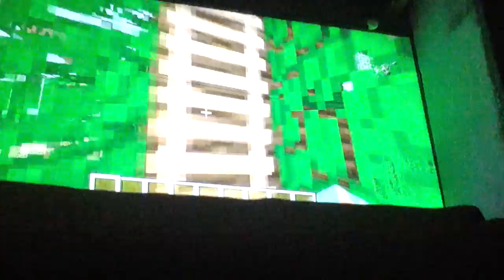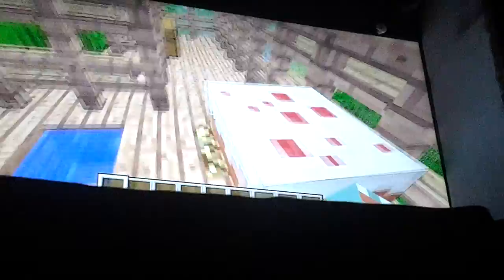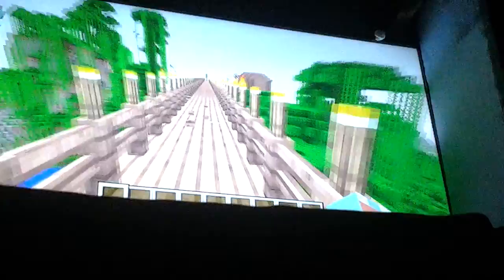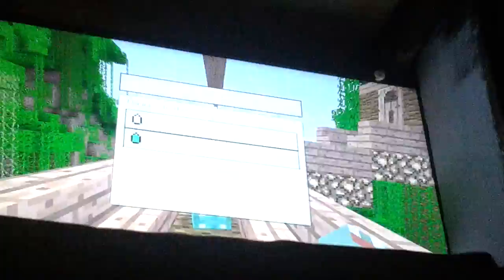Gliched but fun